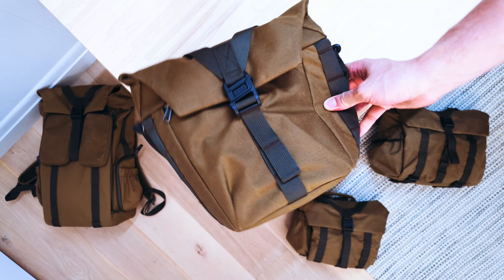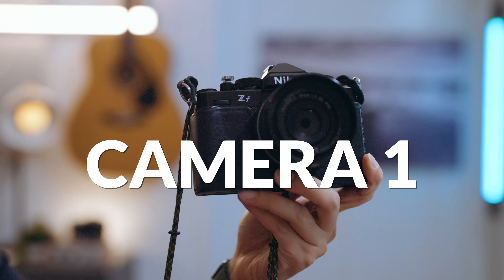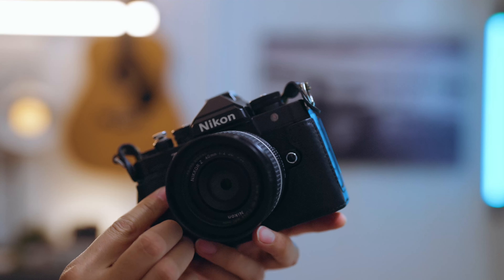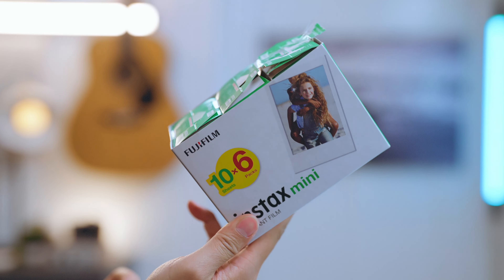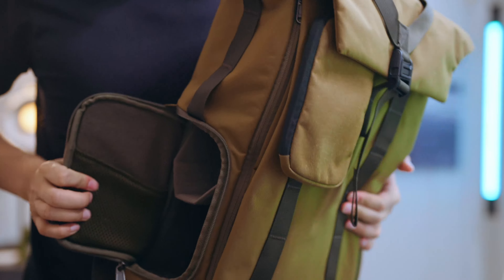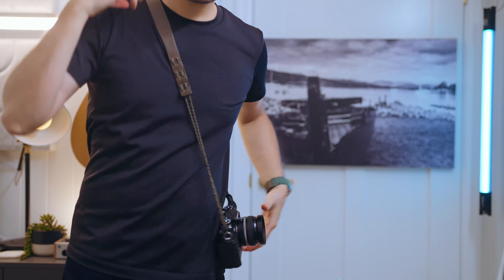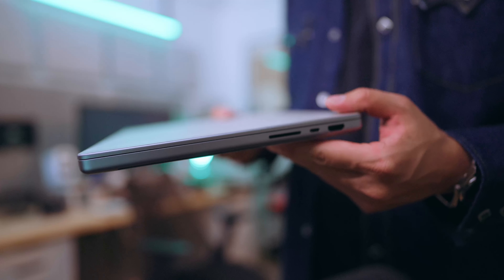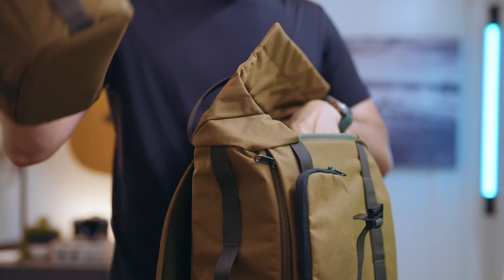I’m taking 4 Cameras to Japan? | What's in My Camera Bag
Thank you to Wotancraft for sending me some of these bags to review.  I maintain independent editorial control over all videos on my channel, and always have final edit.

0:00 Introduction
1:02 Camera 1
1:49 Camera 2
2:42 Camera Bag 1
3:50 Camera Accessories
4:51 Camera 3
5:19 Camera Bag 2
5:40 Camera Bag 3
7:00 Camera 4